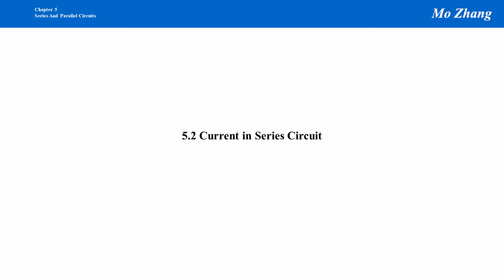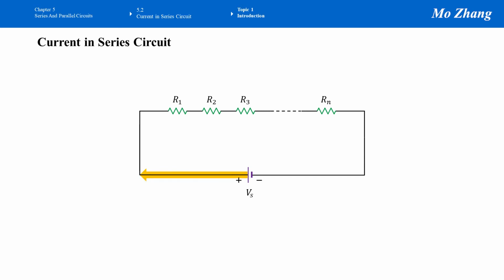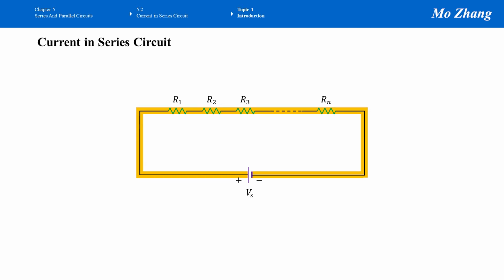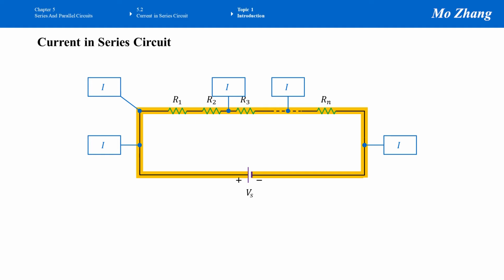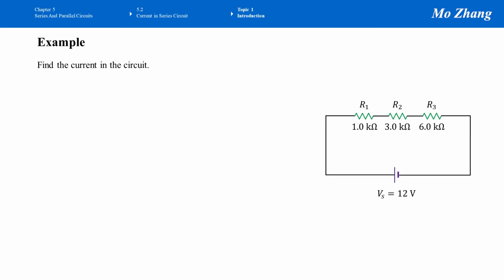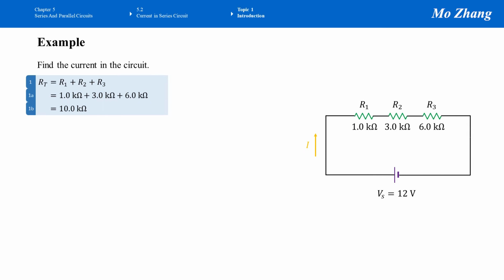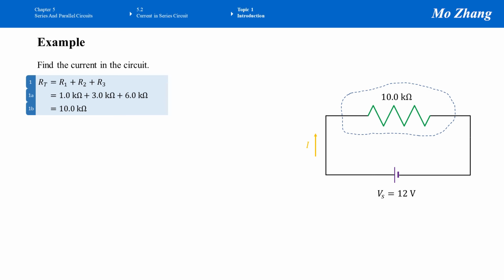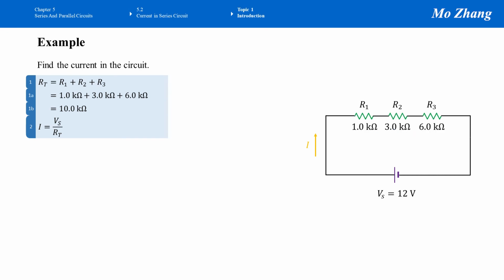5.2 - Current in Series Circuit